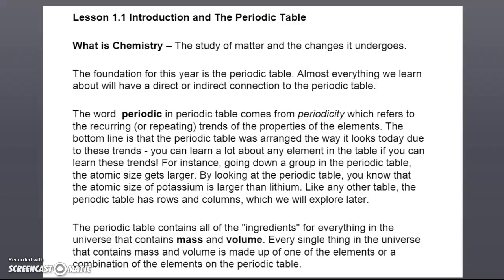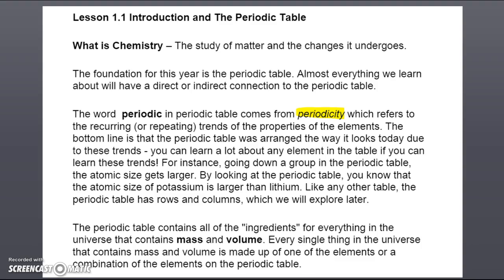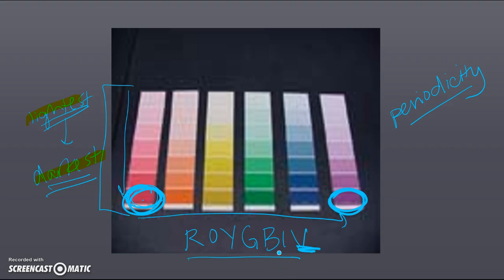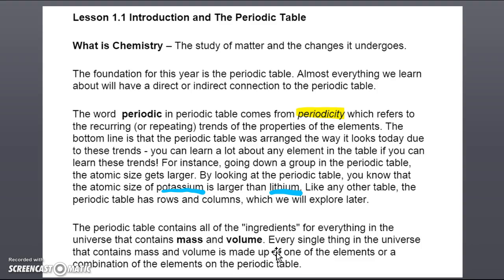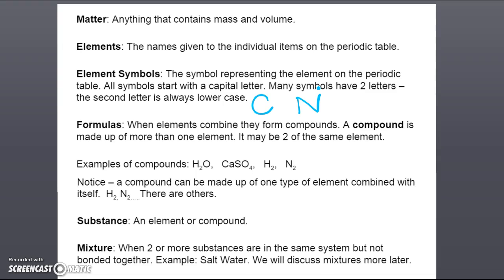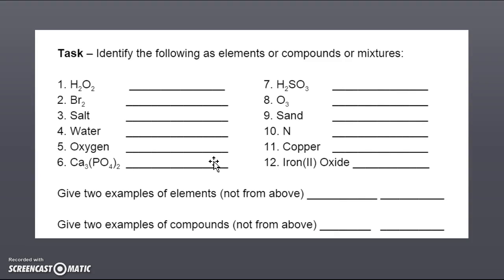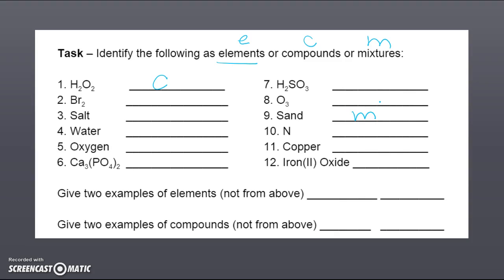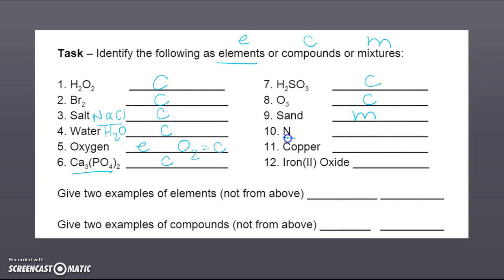Lesson 1: Introduction and Periodic Table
Unit 1, first lesson.